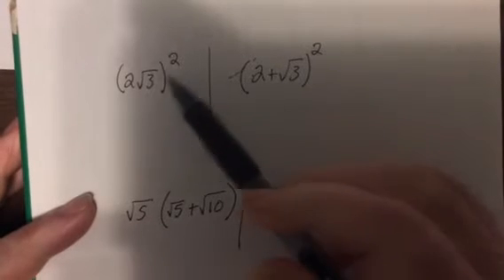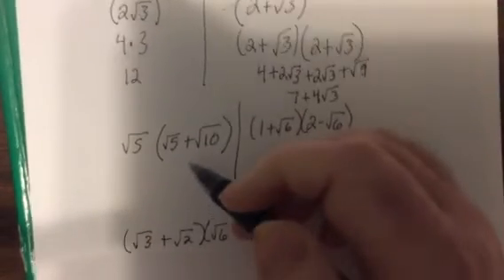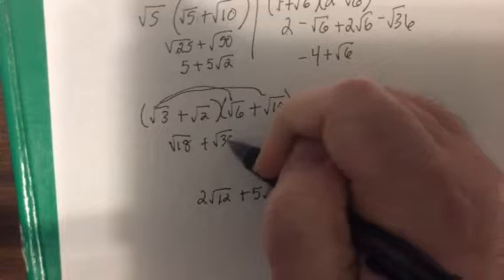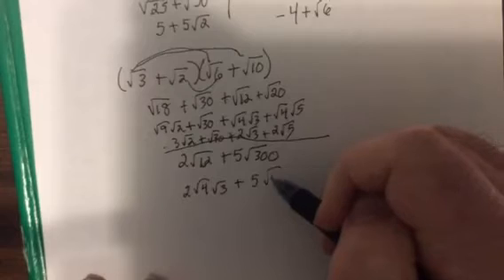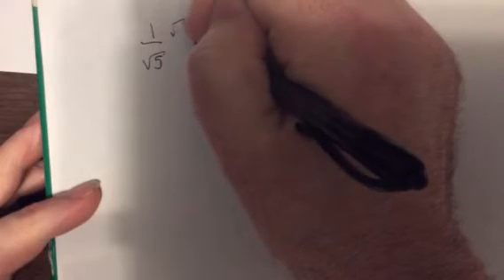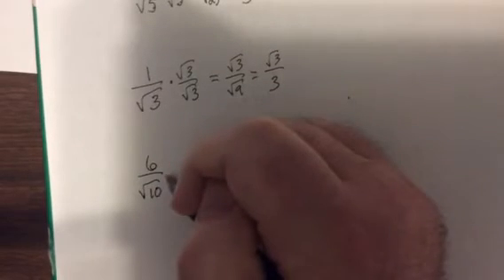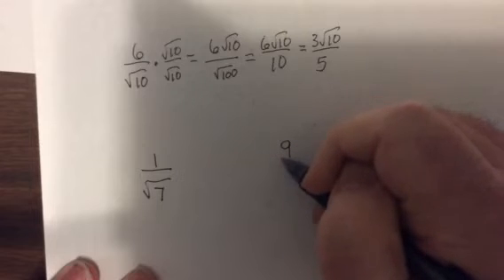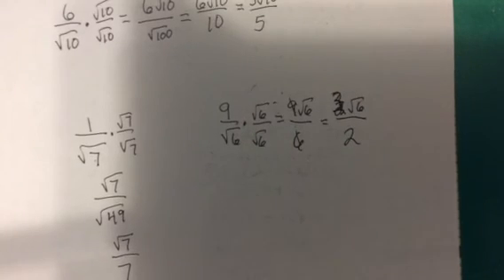Alg Thursday April 2